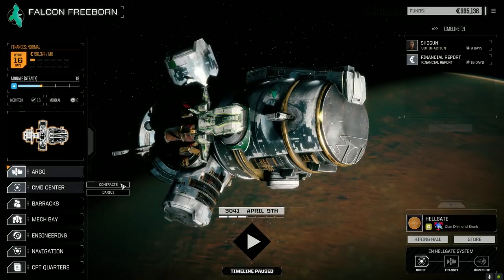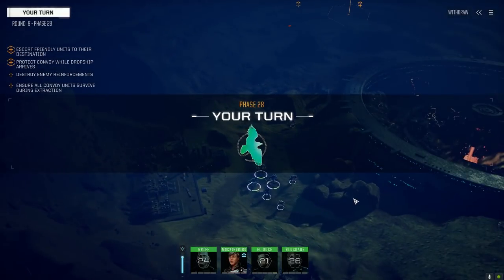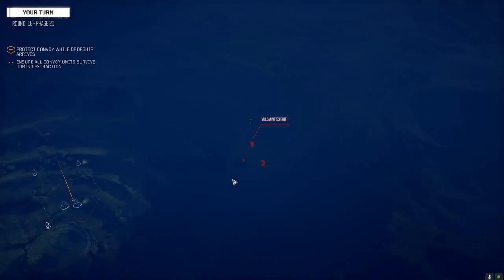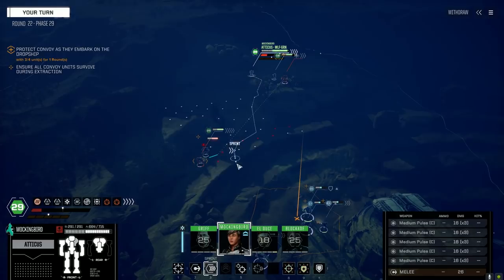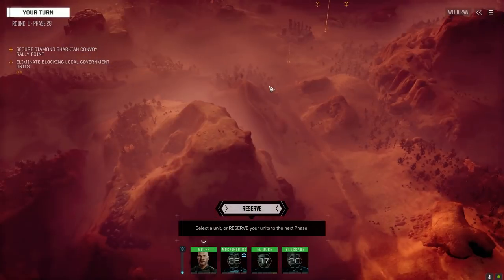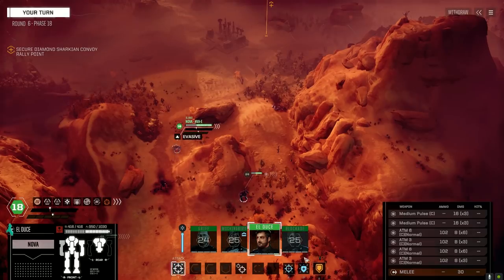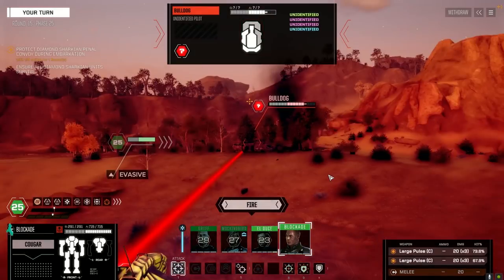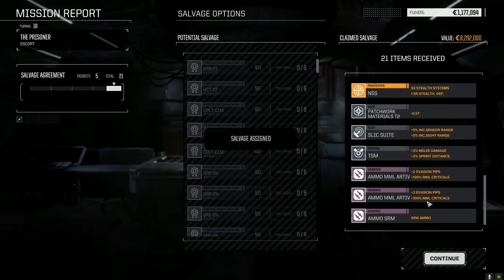Roguetech - Jade Falcon Freeborn - Ep20